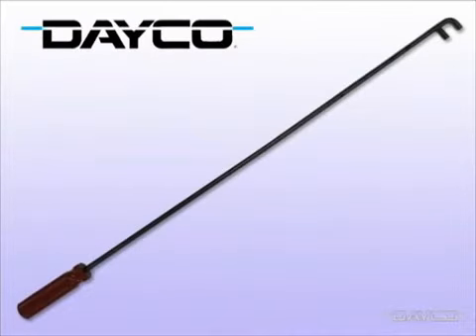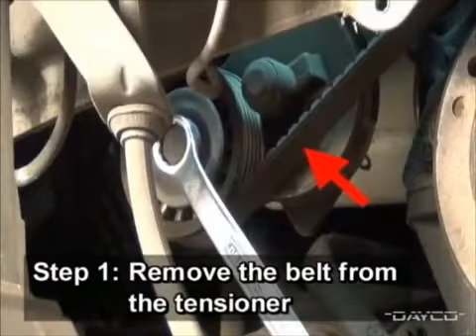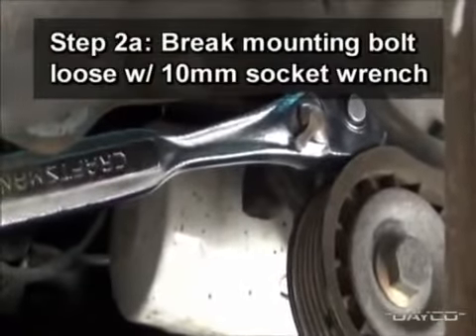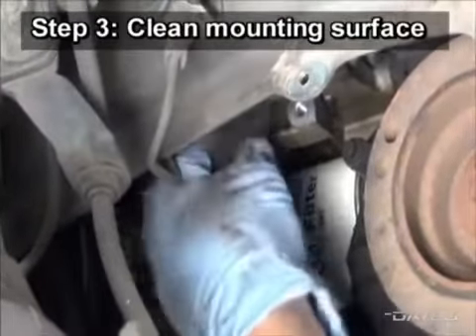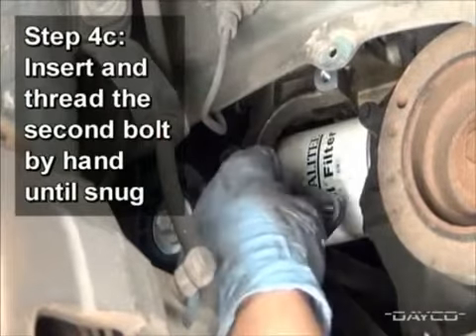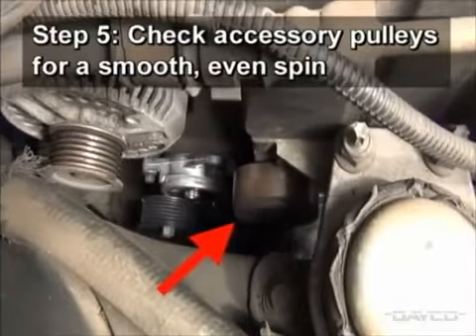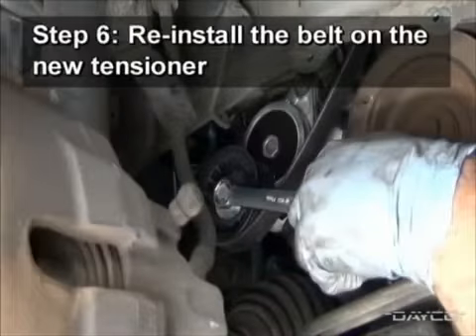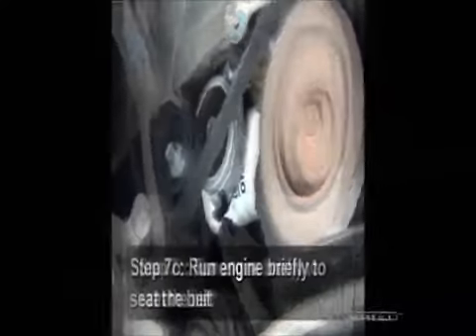Dayco - Tensioner 318 Installation